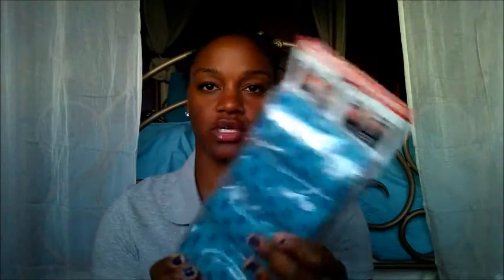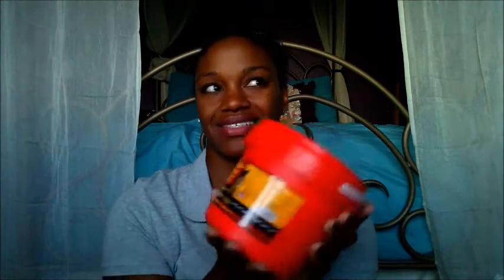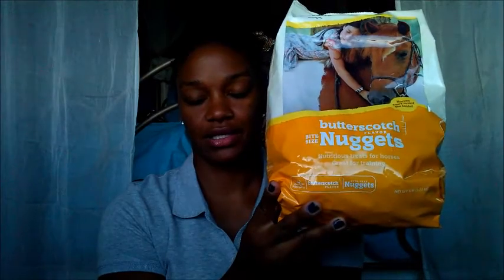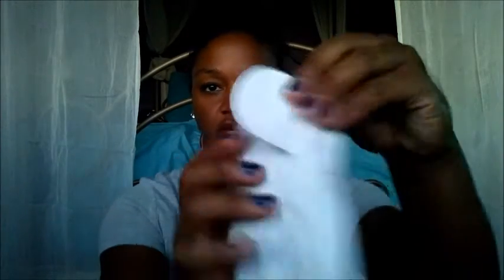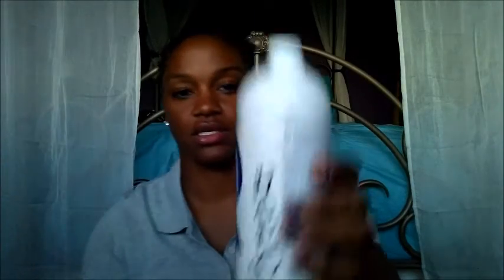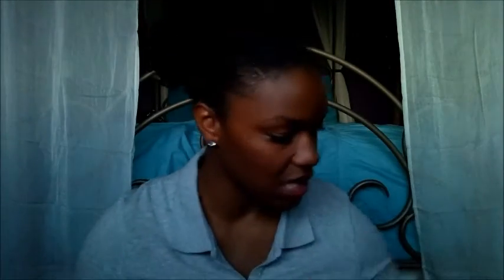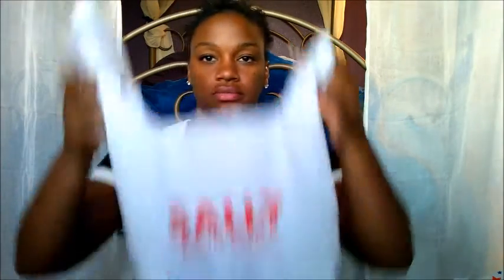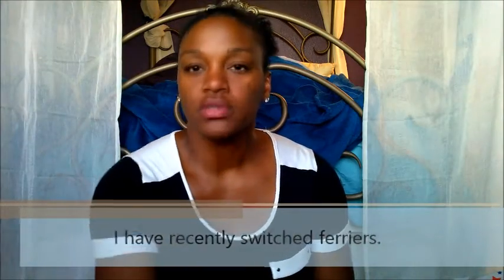Tack Haul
Another tack haul, because I just can't help myself.